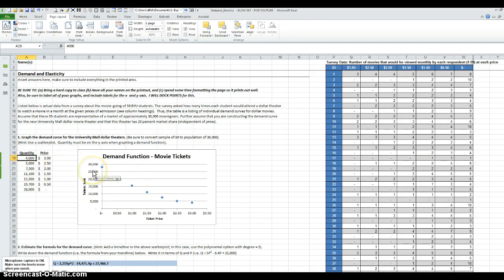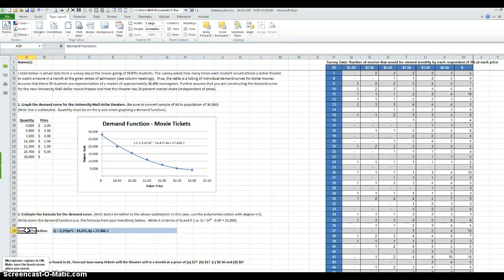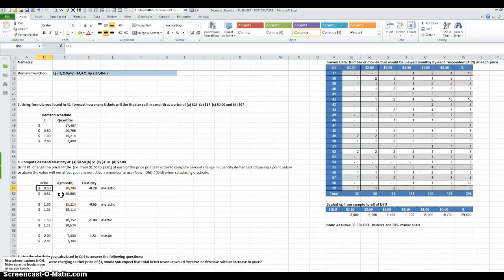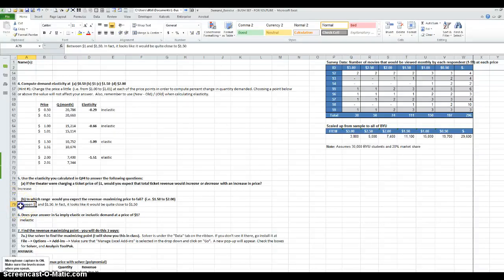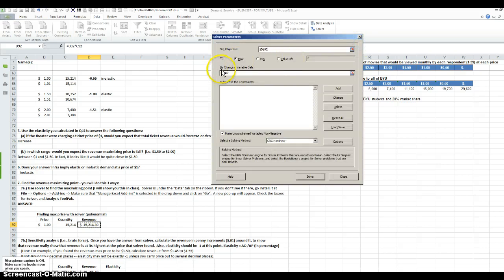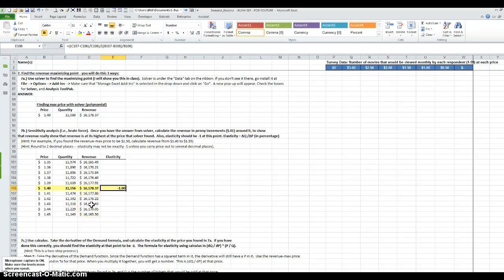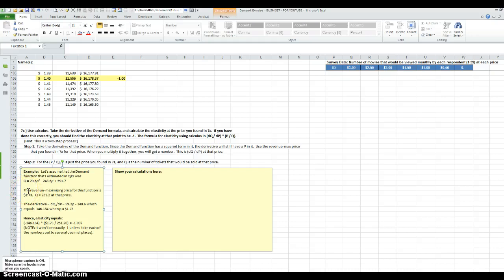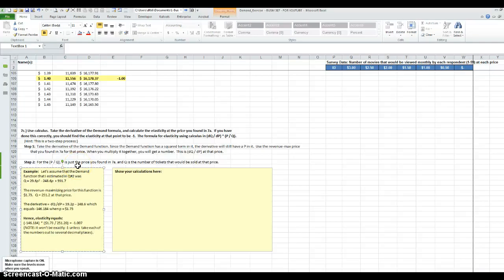Demand Exercise (Spreadsheet #1) - Help